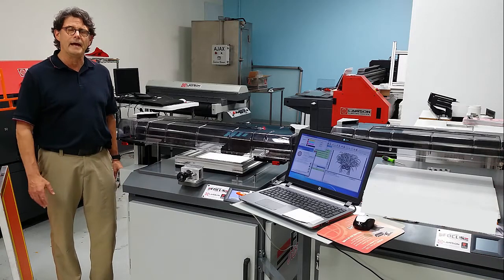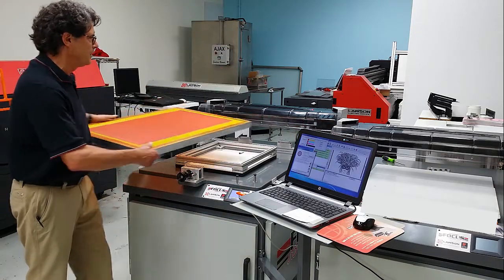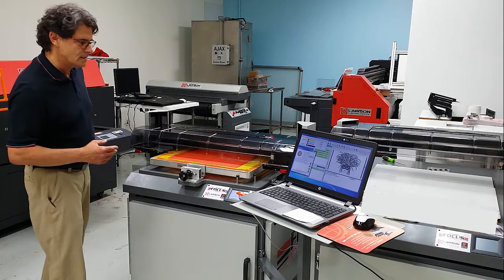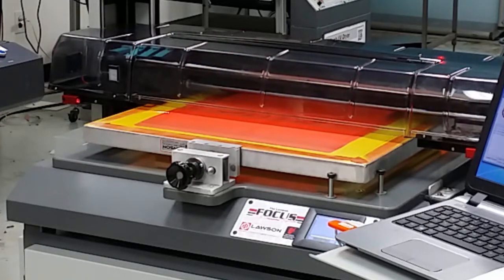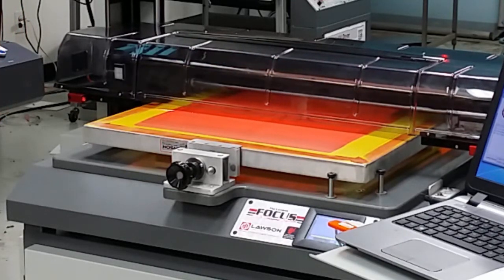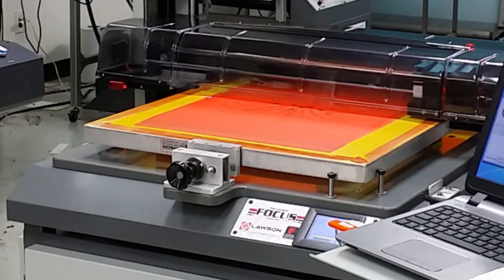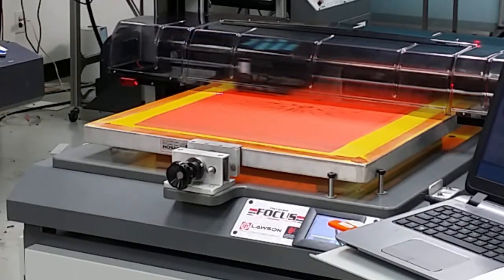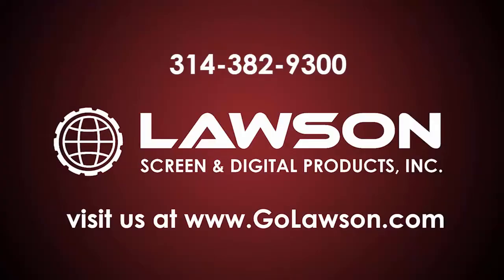Lawson Focus-CTS Screen Printing Machine | Easy Setup & Precise Imaging Demonstration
Watch David Landesman, Co-President of Lawson Screen & Digital, demonstrate how easy it is to use the Lawson Focus-CTS screen printing machine. In this video, David shows the process of replacing the HP print-head and ink cartridge, followed by loading a 23" x 31" screen frame (compatible with various sizes) and starting the print job. The Focus-CTS features automatic registration and uses a laser light to measure the screen height, ensuring flawless prints every time.

Key Features:
✅ Plug-and-Play – Fully assembled and ready to print within hours
✅ Precision Imaging – Achieve halftones up to 55 lines for sharp, crisp prints
✅ Versatile Frame Sizes – Works with 20" x 24", 20" x 28", and 23" x 31" frames
✅ HP Print Head – Reliable industrial-grade print head for excellent image quality
✅ Easy-to-Use RIP Software – Compatible with CorelDraw, Illustrator, and Photoshop
✅ Exclusive Black Dye – Special UV inhibitors for dark, crisp, and long-lasting images

The Focus-CTS is the ideal choice for garment printers looking to eliminate costly registration problems, save time, and reduce production headaches like pinholes.

Learn how to screen print, or keep with the latest silk screen printing equipment and techniques by watching Lawson TV